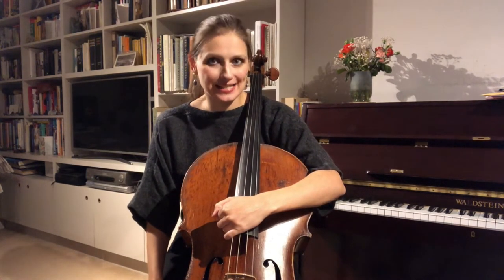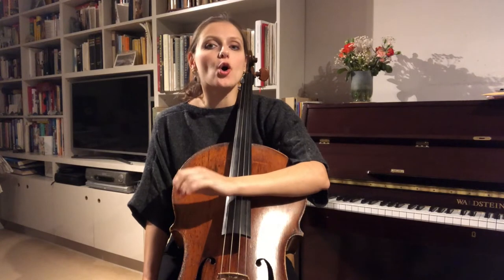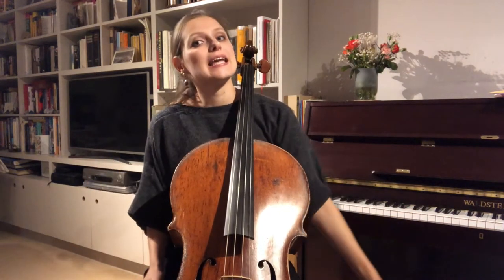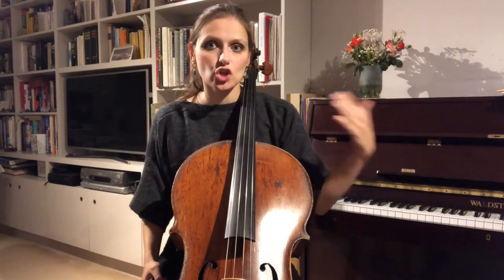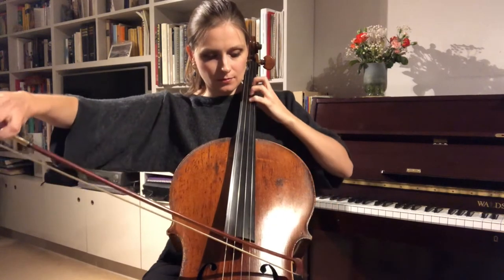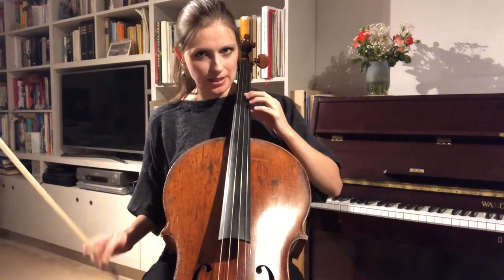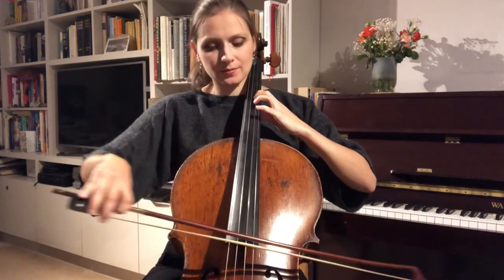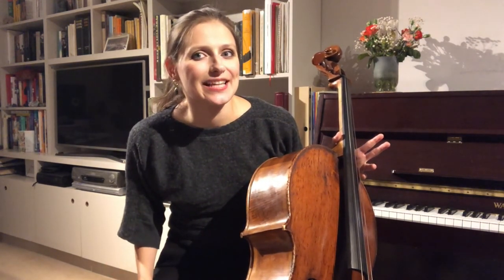Cello Masterclass: ABRSM Grade 4/5 Scales - E flat major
In this video we explore in detail how to master this scale and in particular the shifting it contains.

Julia Morneweg is a highly sought-after London cello teacher with an exceptional track record of student success. Her past and present students have held music scholarships at many of the most prestigious independent schools including St. Paul’s Boys School, Latymer, Alleyns, Francis Holland, Channing School, Sevenoaks and Hornsby House. She has given masterclasses and run workshops at institutions such as the Royal Welsh College of Music and Drama, the RCM Summer School, Enterprise Scotland and Tanglin Trust School in Singapore.

Her own performing career has seen her perform as a soloist and chamber musician at venues including the Purcell Room, St. John’s Smith Square, St. David’s Hall Cardiff, Zurich Tonhalle, Daning Theatre Shanghai and many others. She was a member of the Erato Piano Trio for twelve years and has performed as a guest with leading UK and European orchestras.

The break to her performance schedule enforced by the COVID-19 lockdown has finally enabled her to make this long-planned series of videos. Julia currently teaches students remotely via Zoom. for more information about lessons.